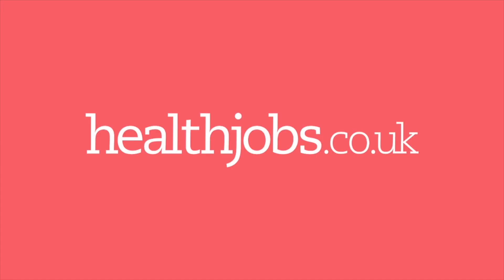GETTING INTO OPTOMETRY SCHOOL (UK)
How to get into Optometry School in the UK!

About me;
So I vlog and I'm an Optometrist (watch this vid if you don't know what that is;
You'll get some vids about eyes/vision and some random vlogs tooo!

FIND ME
instagram; missbeedie
twitter; @missbeedie